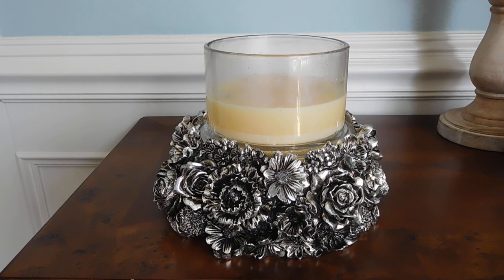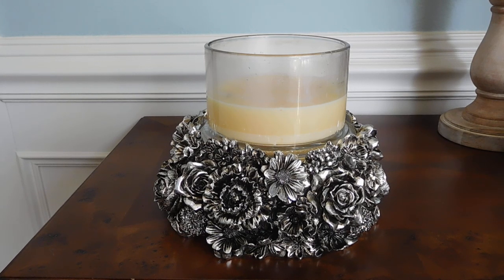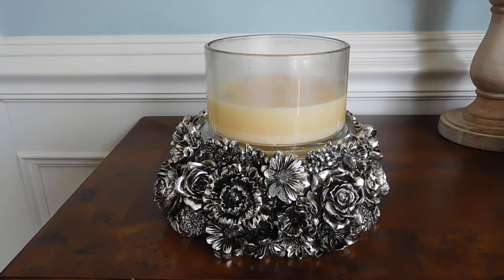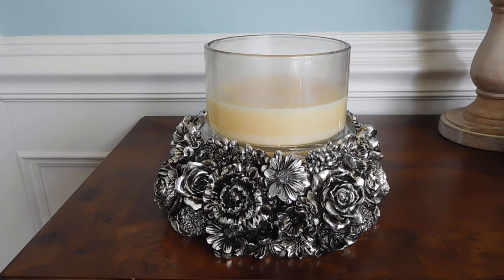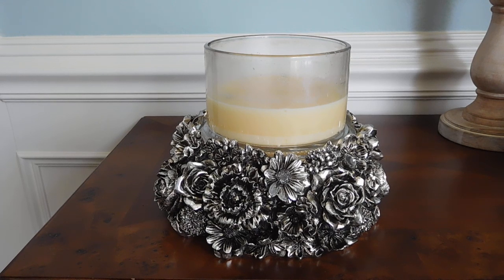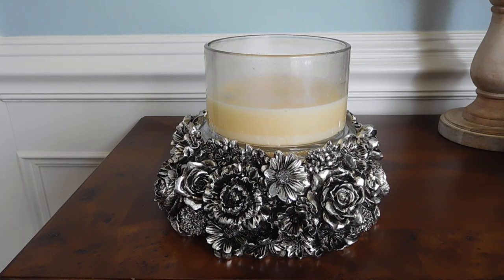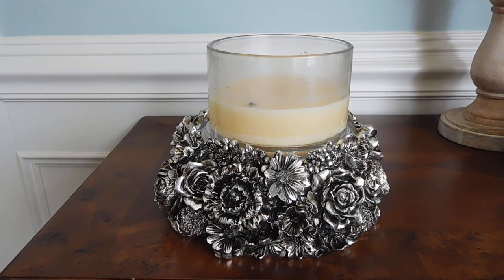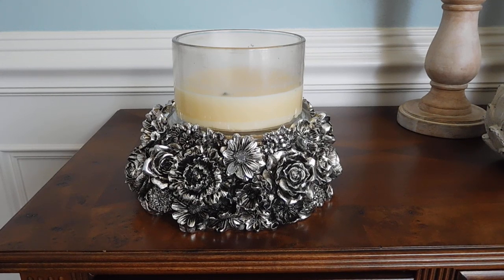Candle Review: Homeworx Lemon Poppy Muffin (NEW Fall 2019)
Thanks for tuning in for my thoughts on Homeworx Lemon Poppy Muffin, which is a new release for Fall 2019. I hope this review was helpful.